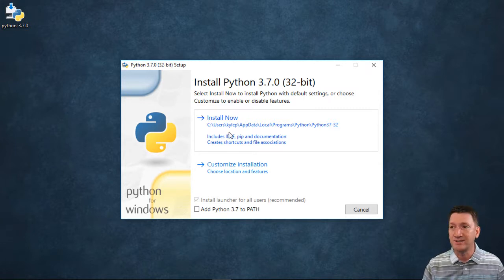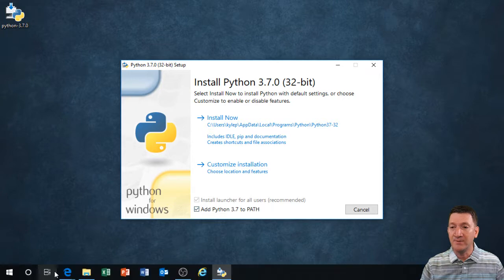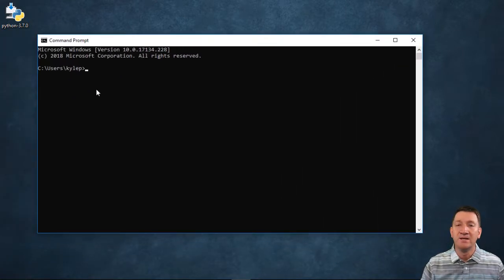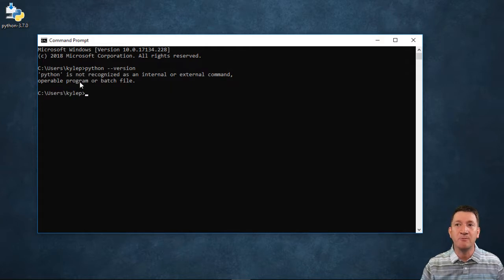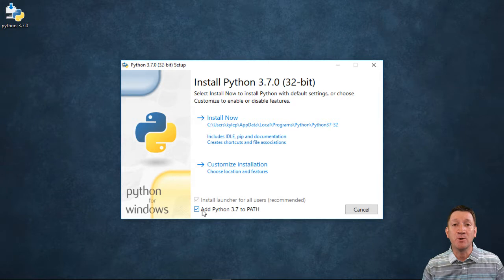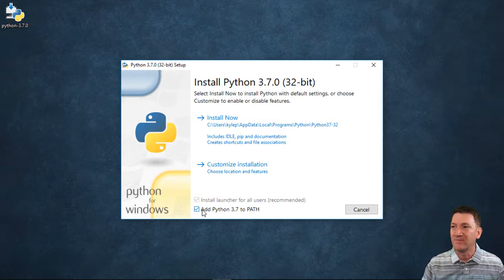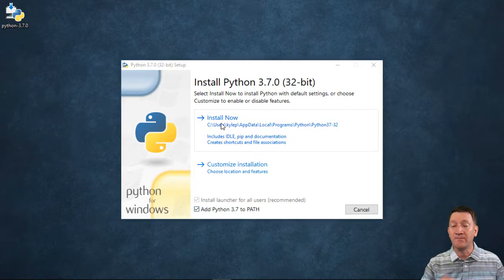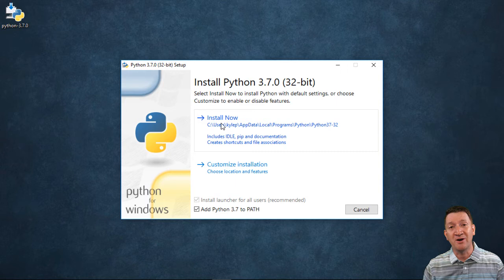Installing Python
Complete Python Programming Masterclass Beginner to Advanced Course Coming Soon!